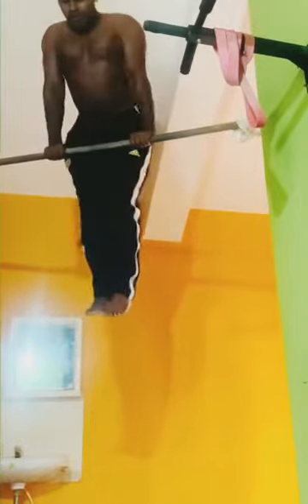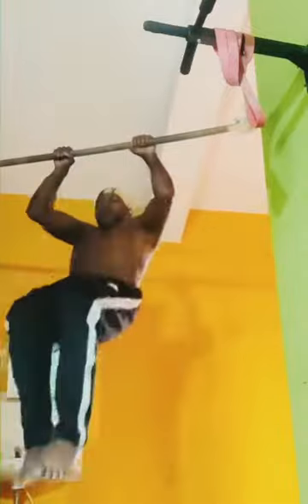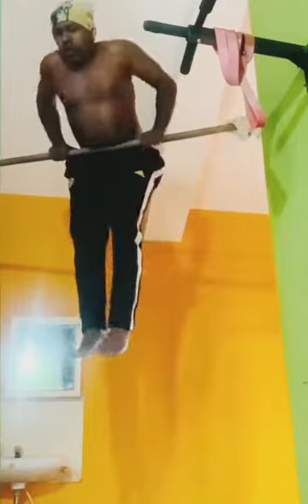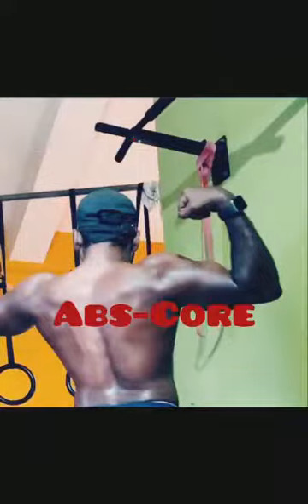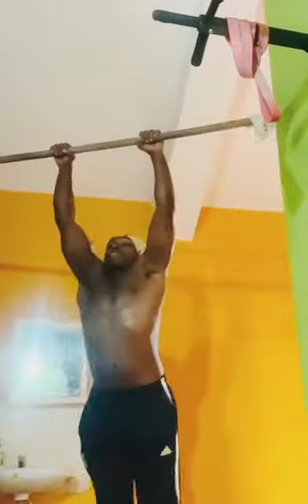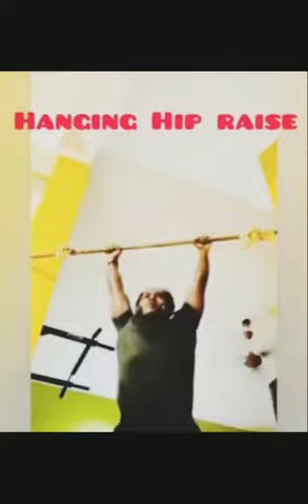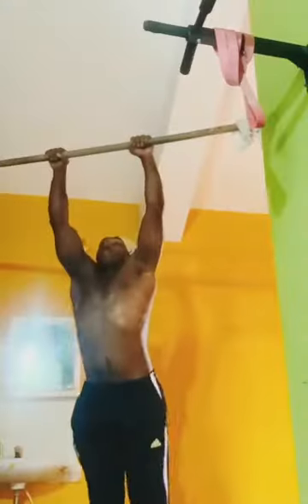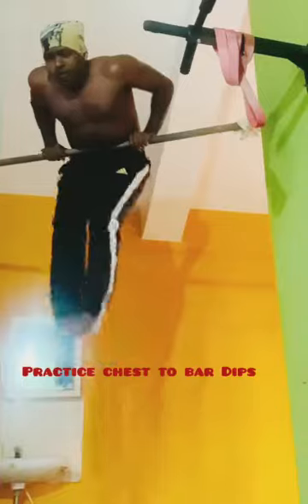How To Do Bar PullOver Muscle Up IN 3 Steps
The bar pullover is a really fun calisthenics skill that doubles-up as a back and abs exercise. Try incorporating this awesome move into your next calisthenics workout

hanging hip raise is a calisthenics exercise that
primarily targets the abs and to a lesser degree
also targets the lower back, forearms, hip flexors
and lats.
The only hanging hip raise equipment that you
really need is the PULL-UP bar. There are
however many different hanging hip raise
variations that you can try out that may require
different types of hanging hip raise equipment or
may even require no equipment at all.
Learning proper hanging hip raise form is easy
with the step by step hanging hip raise
instructions.

Note: This exercises should be performed by
using abs muscle contraction